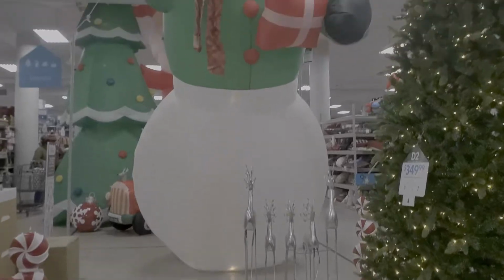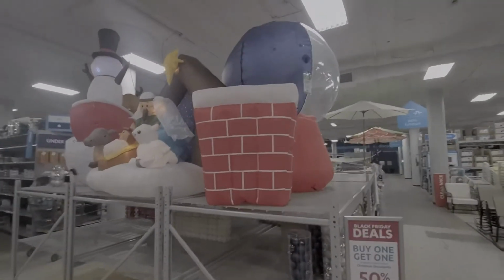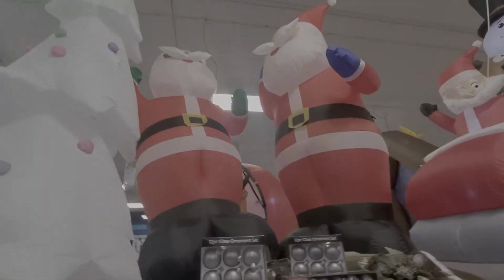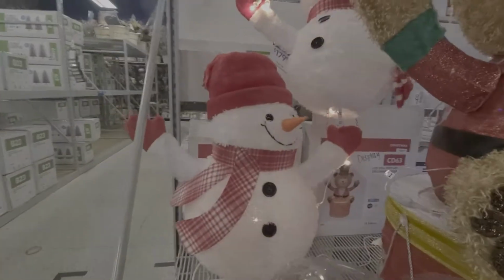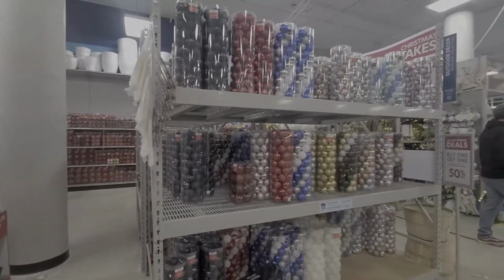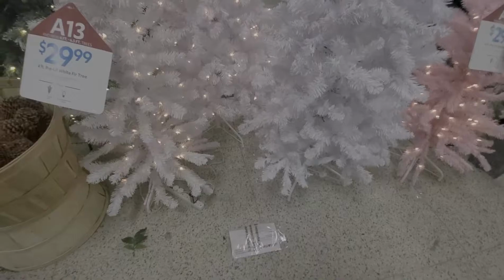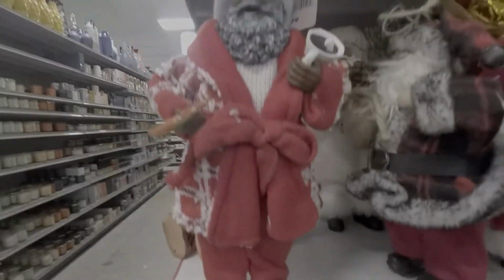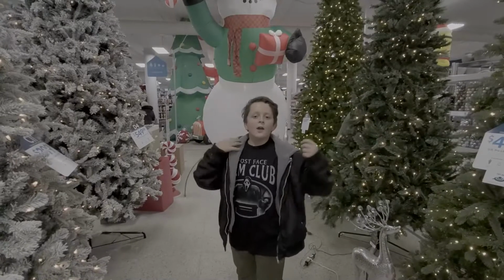AT HOME CHRISTMAS decorations tour!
Come and explore what At Home as to offer for Christmas in Michigan!!!